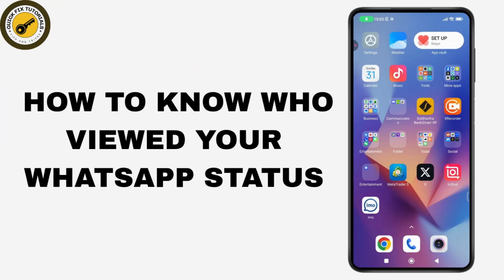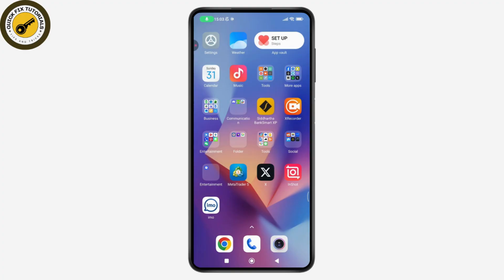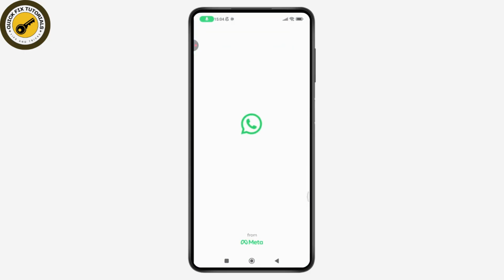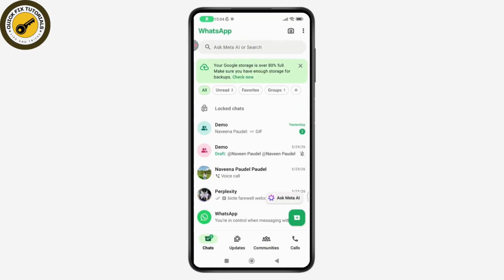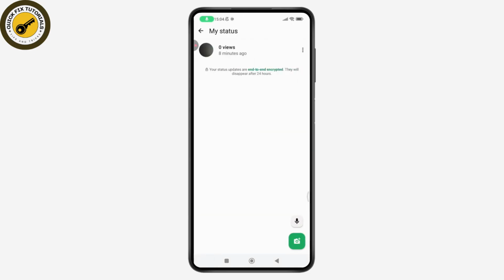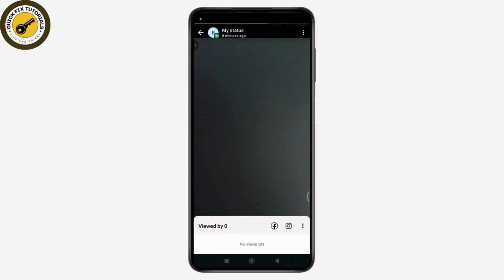How to Know Who Viewed your WhatsApp Status | Secretly Who Viewed your WhatsApp Status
How to Know Who Viewed your WhatsApp Status

Check WhatsApp status viewers instantly through official app. Open WhatsApp, access Status, tap your status, view the eye icon at bottom left, and see all viewers by contact or social platform. Complete WhatsApp privacy guide for all users. Works on all devices.

whatsapp tricks, who see your whatsapp status secretly, whatsapp status kon kon dekhta hai, how to view whatsapp status without them knowing, how can i know who viewed my whatsapp status